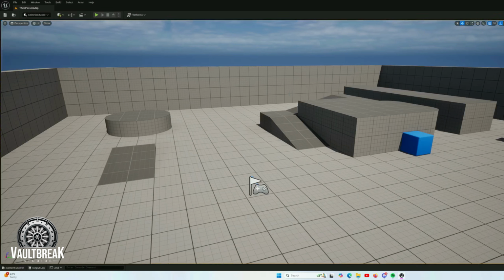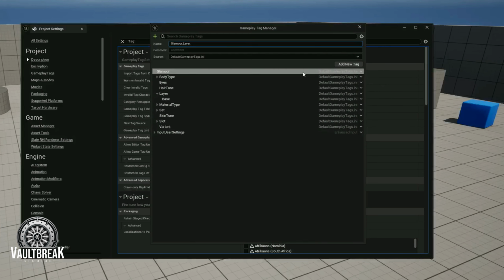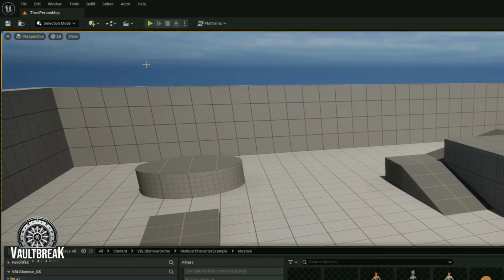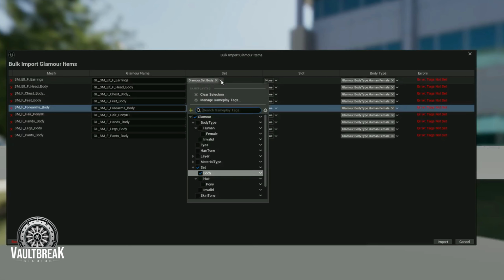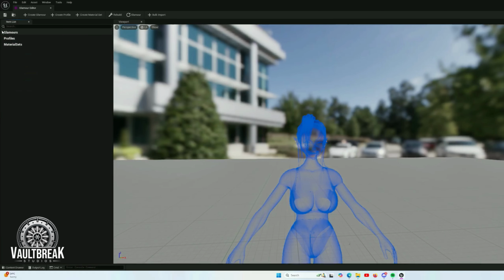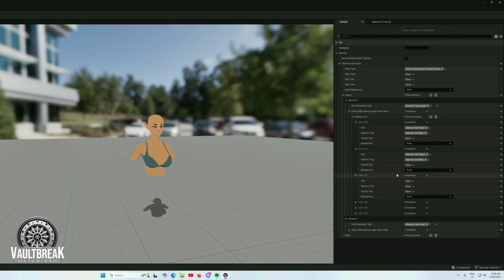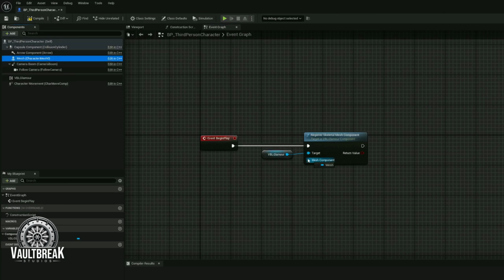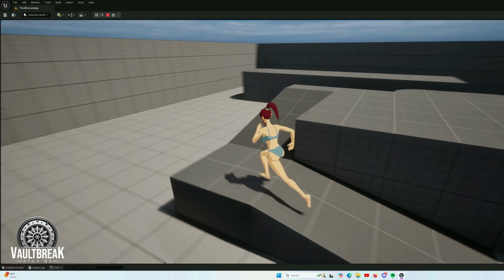VBL Glamour Tutorial (UE5) ~ Quick Start Guide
This is a quick start guide for VBL Glamour, a modular character plugin for Unreal Engine 5 by Bault Break Studios.

VBL Glamour is a database driven modular character system for UE5.4+ that allows developers to dynamically assemble character meshes at runtime, seamlessly combining multiple pieces into a single skeletal mesh. Using a layered approach, the system constructs characters from a user created database of modular components, making it easy to integrate elements like clothing, armor, and accessories. With the ability to define appearance through ‘Glamour Profiles’, users can customize modular characters effortlessly and modify their look at runtime via the Glamour Component.

Documentation: TBA upon release.